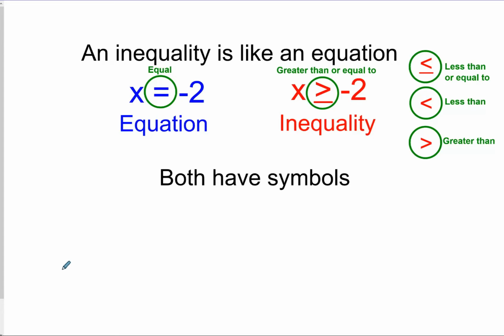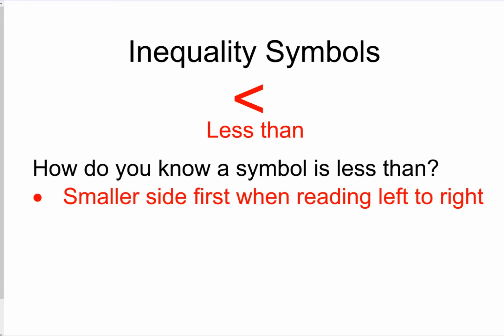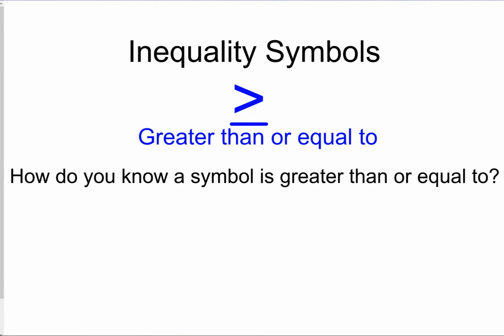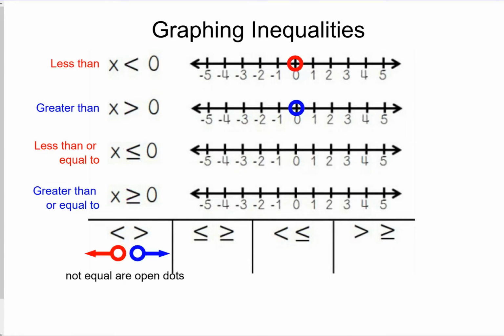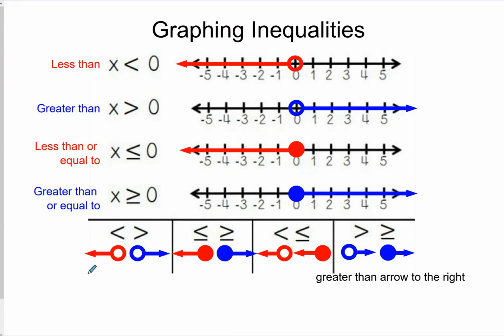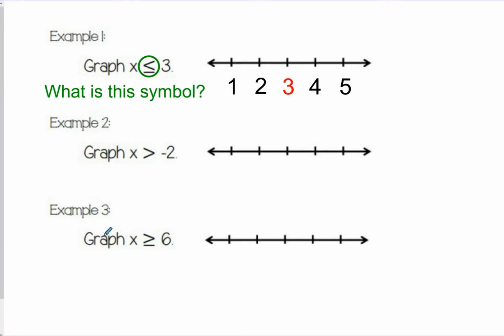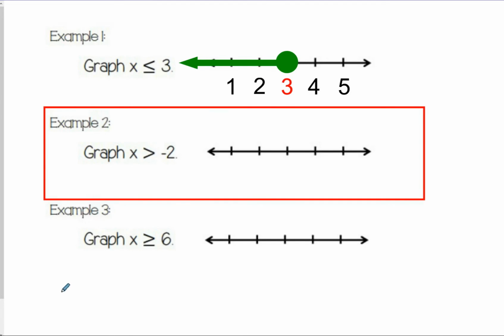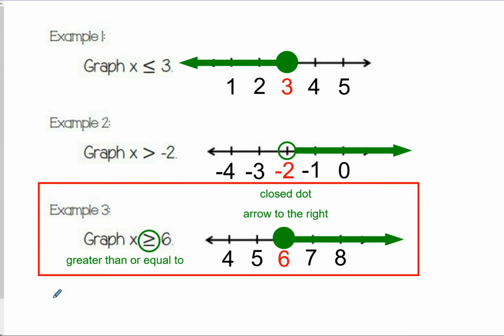Algebra 1 Unit 1 Lesson 4a Graphing Simple Inequalities